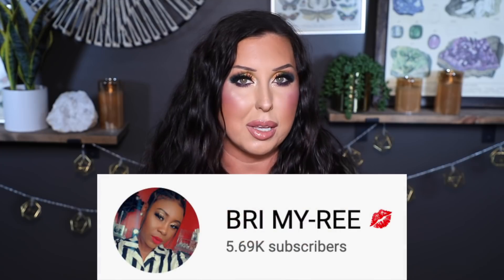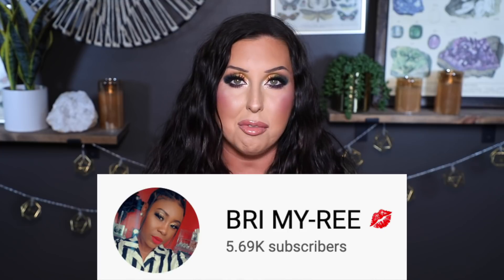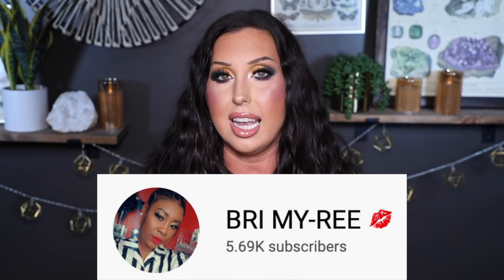MY TOP 10 EYESHADOW PALETTES FOR SUMMER 2022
ADEPT COSMETICS X HEATHER AUSTIN PALETTE

BLEND BUNNY COSMETICS SURGE PALETTE @blendbunnycosmetics

CLIONADH COSMETICS X @EmilyVioletMarie  DRAGON FRUIT PALETTE

LUNAR BEAUTY STRAWBERRY DREAM PALETTE

ODEN’S EYE X @AngelicaNyqvist  HELA PALETTE

UNEARTHLY COSMETICS ALL I EVER WANTED VOLUME 2 @UnearthlyCosmetics

THE TUTORIAL FOR THIS EYE LOOK IS NOW ON MY INSTAGRAM & TIKTOK! I’M USINNG MY COLLAB WITH ADEPT

ALSO ON ME:
NATASHA DENONA FOUNDATION X

ALL JEWELRY IS FROM ETAH LOVE